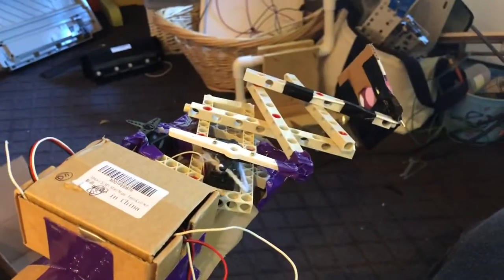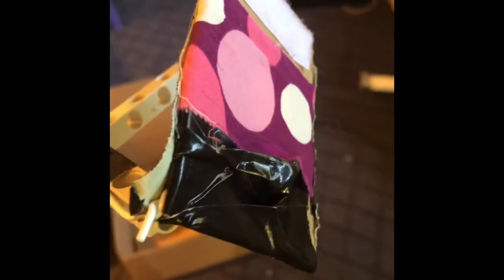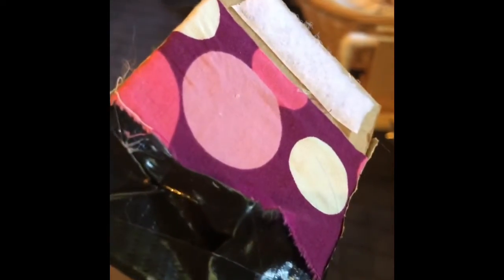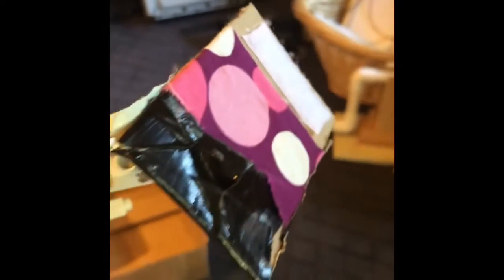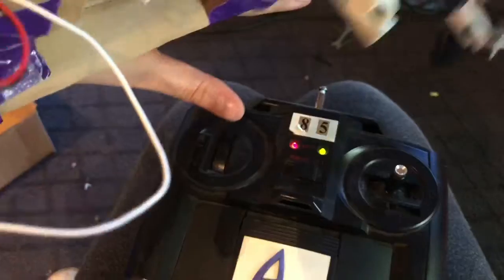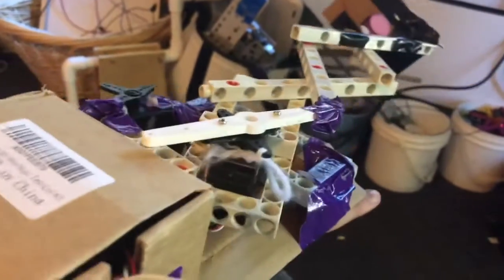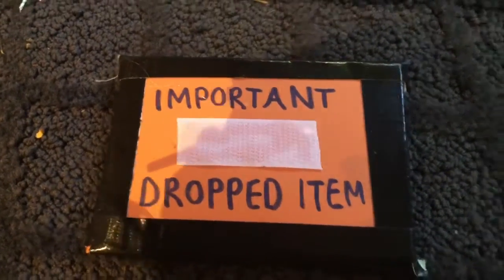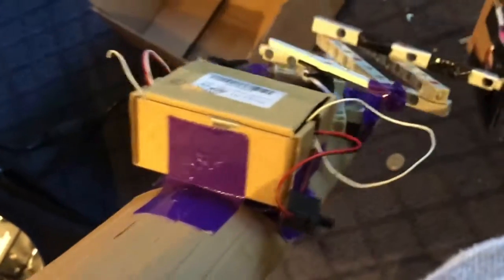An RC Arm